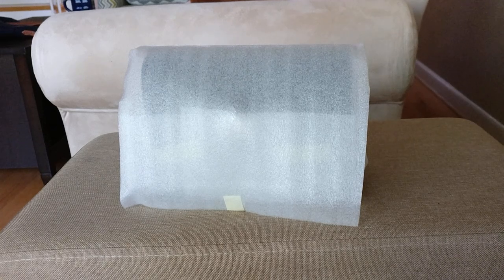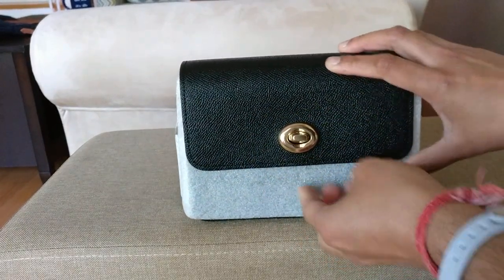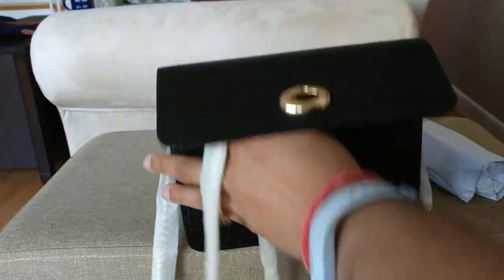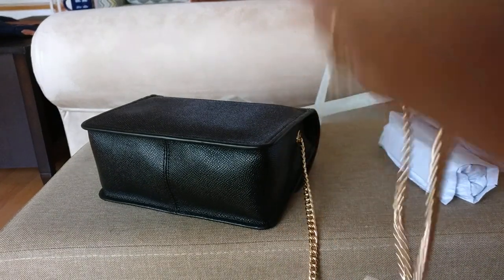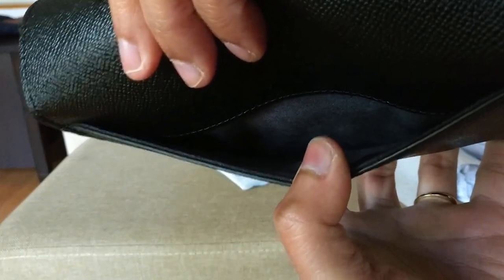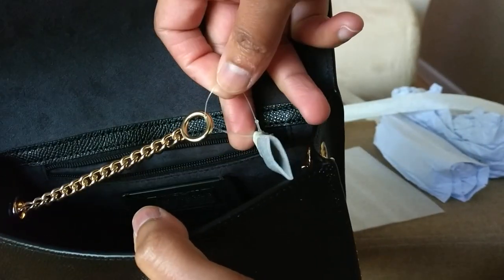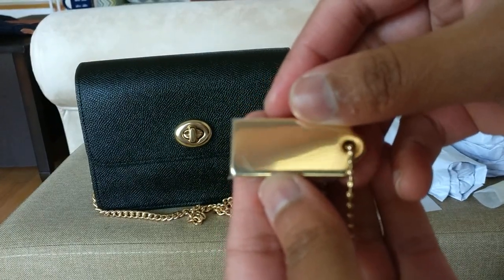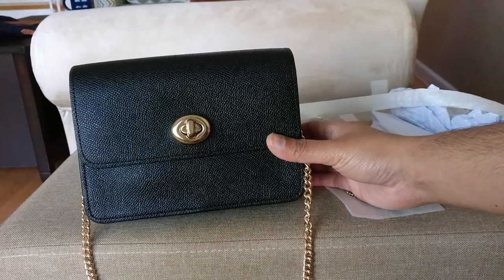Coach Bowery Crossbody (Perfect for a wedding guest!)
Bag details:
Coach Bowery Crossbody
Crossgrain leather
Strap with 22" drop for shoulder or crossbody wear, detachable by toggle
7" (L) x 5" (H) x 3" (W)
Style No. F31387
Purchased for $58 at the Coach Outlet